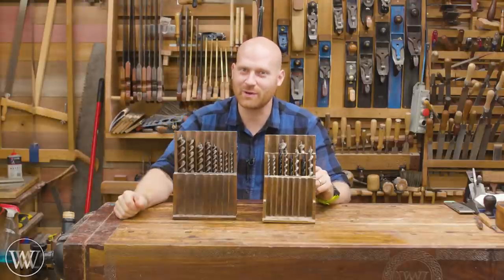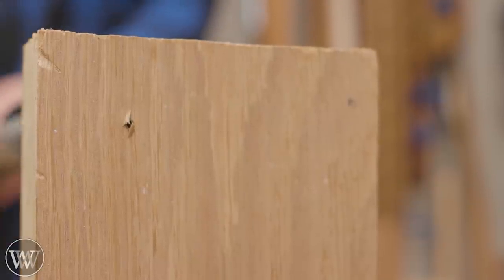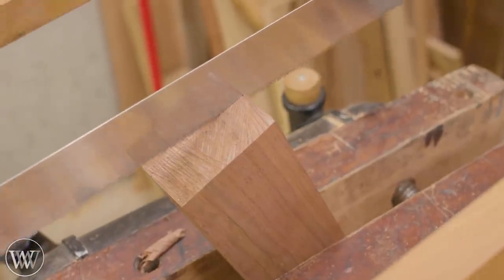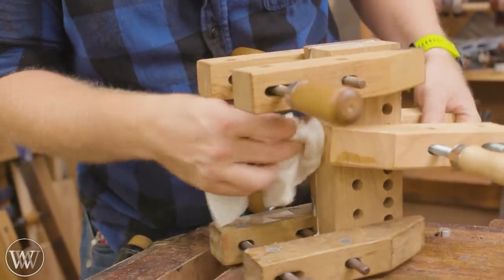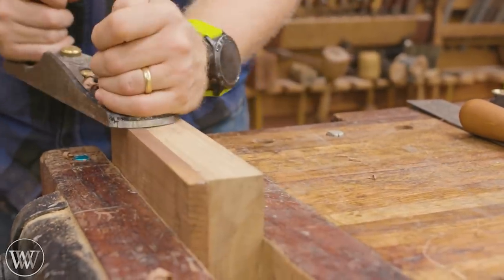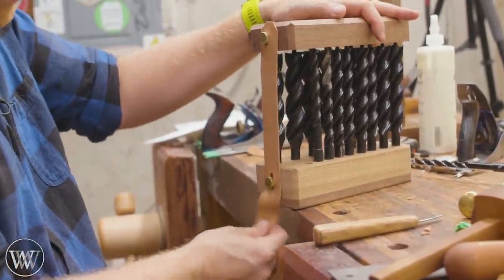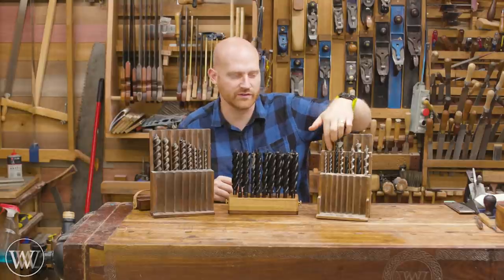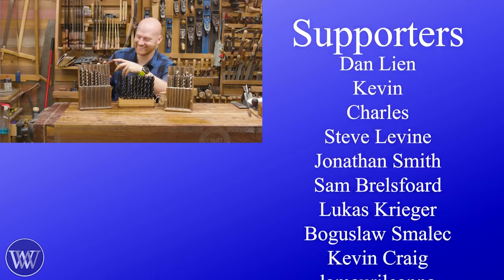How to Make an Auger Bit Holder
Today I am making a bit holder for my new Wood Owl Bits. I want something a bit different!

Tomás Kelly
Aaron Fenn
Adam Nester
Bryan Fulmer
Tom West
Andrew Wilson
Travis Reese